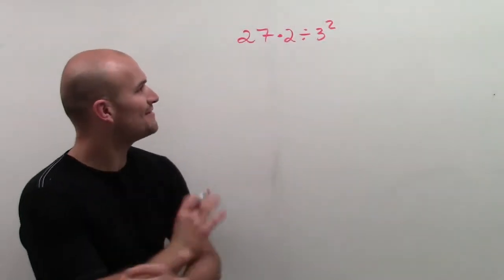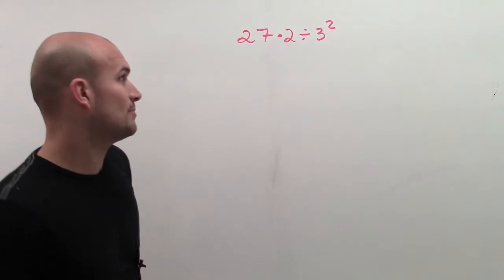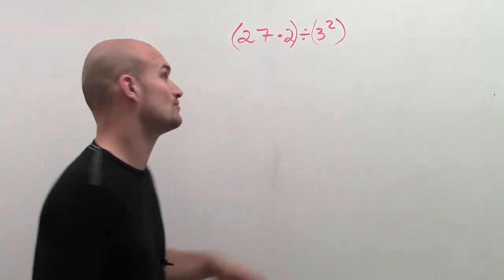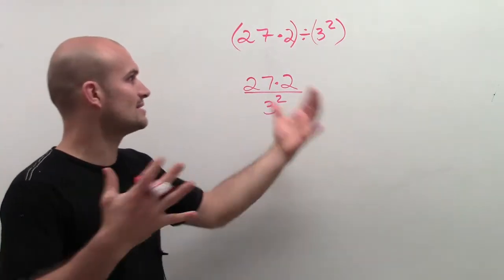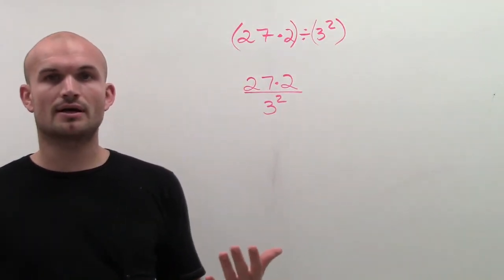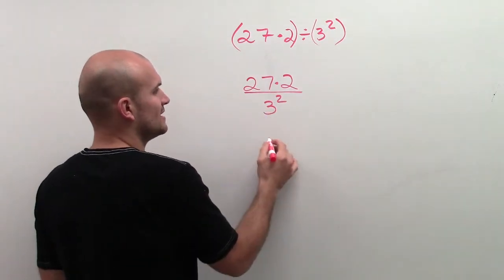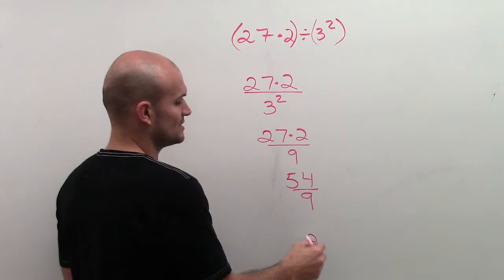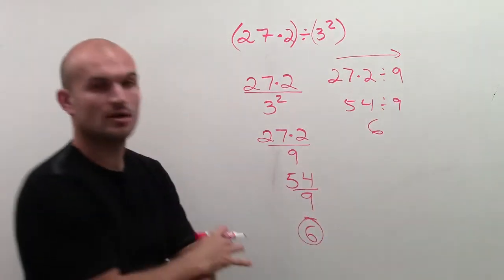Simplify an expression with a power, (27 . 2) / 3^2